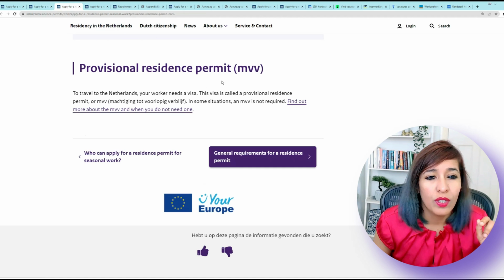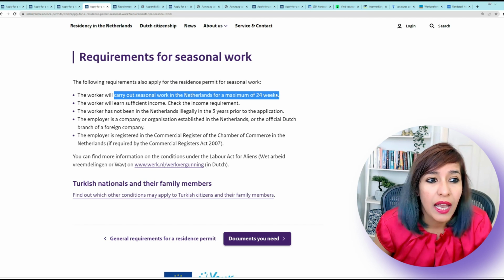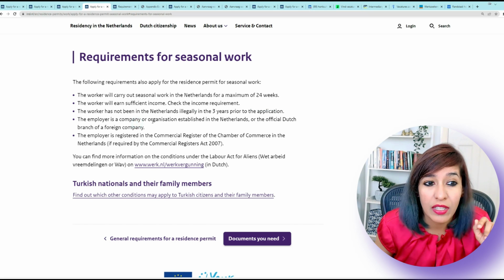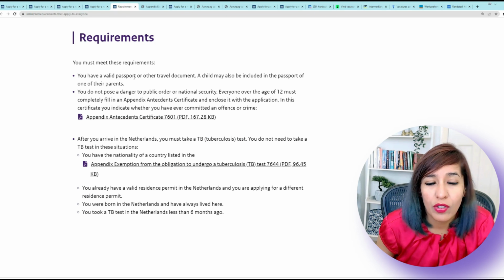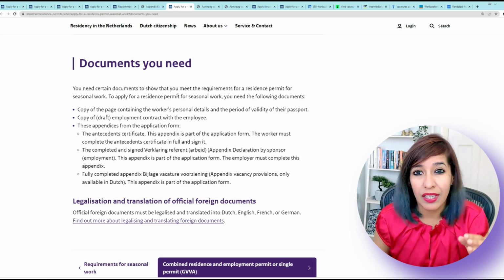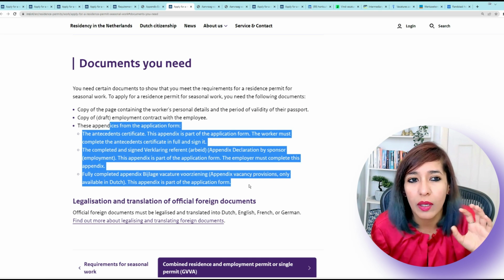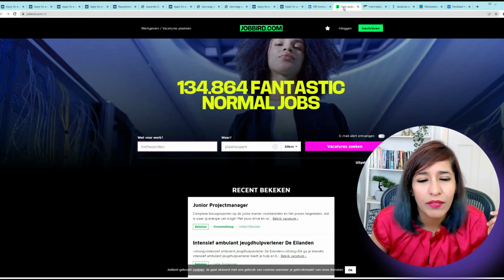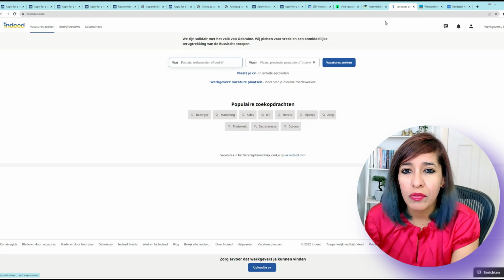Netherlands Seasonal Fully Sponsored Work Visa -No IELTS, No Experience Required, Travel with Family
For a 1-2-1 consultation, you can book my time to discuss your case :
Hi all,

Links discussed in this video :
1.Netherland Govt website for Seasonal worker visa :

indeed.nl
werk.nl
randstad.nl
Keywords for search :
Netherlands seasonal jobs